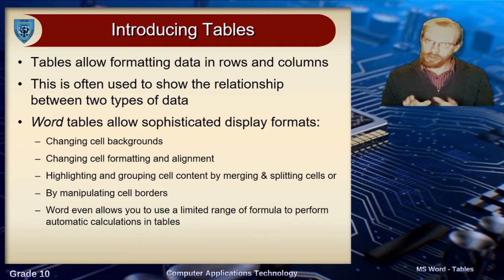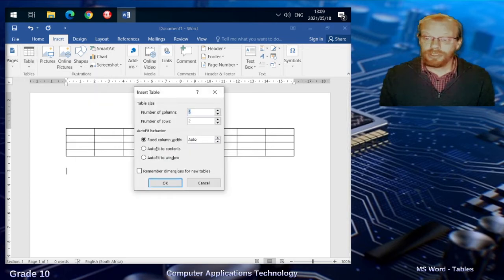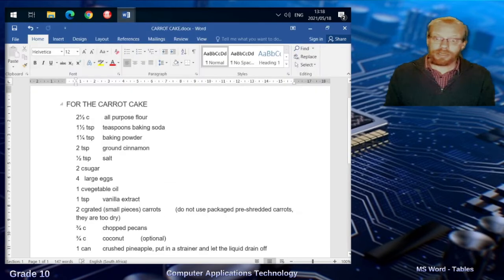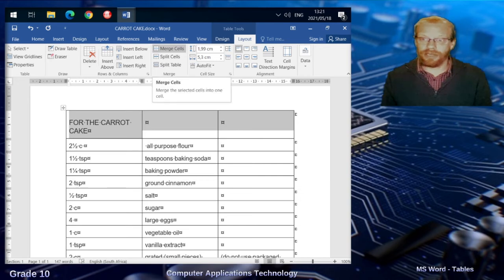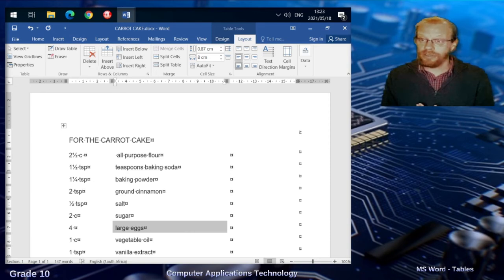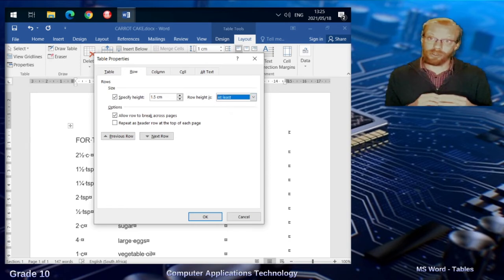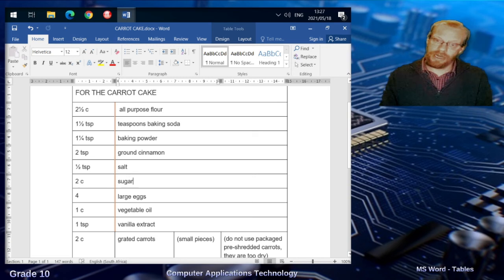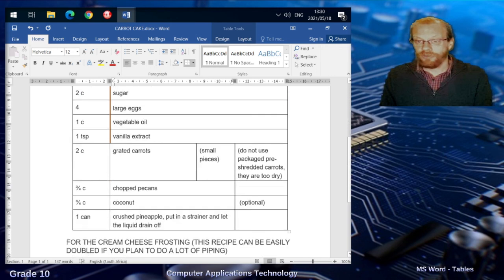Gr 10 CAT Word Tables Basics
Introducing Tables in MS Word.
This introduction covers the basics of creating tables and editing table properties.